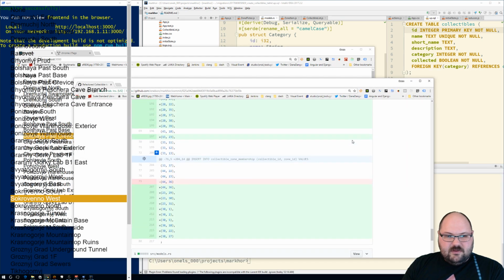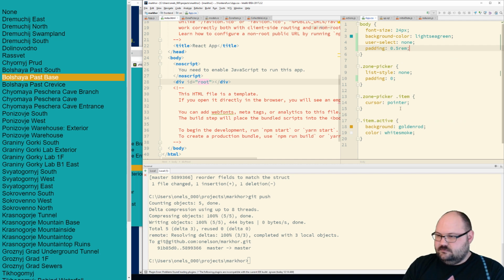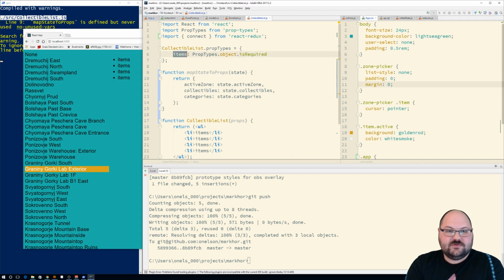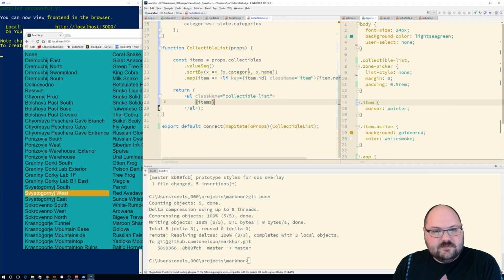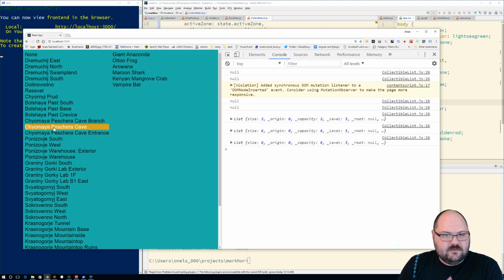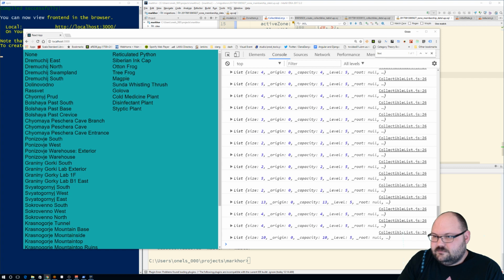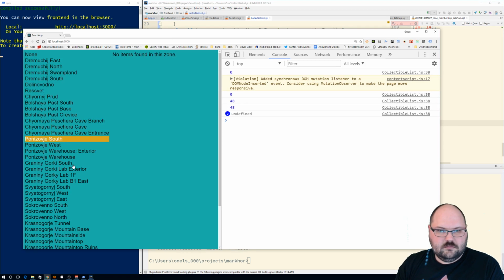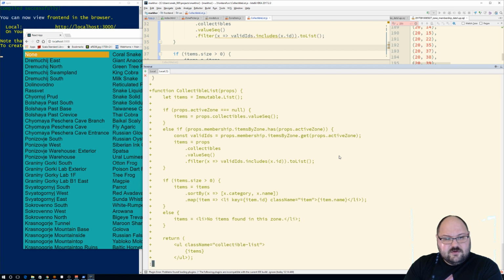Markhor - React Frontend (CollectibleList with Zone Filtering)